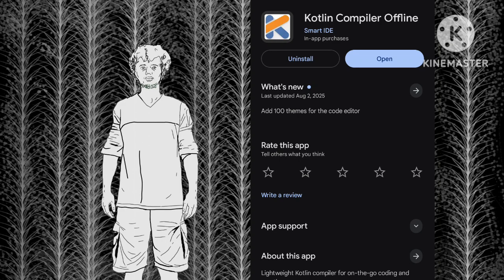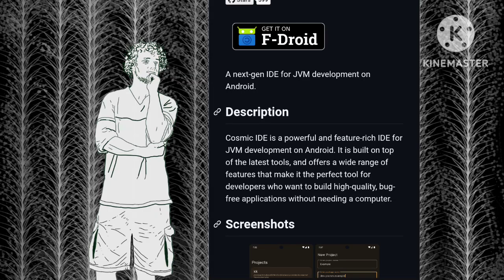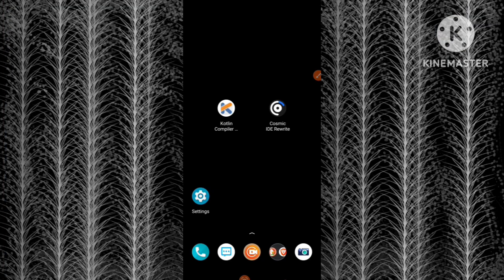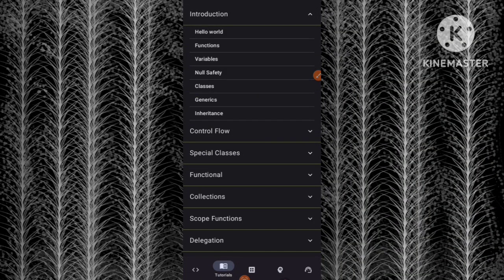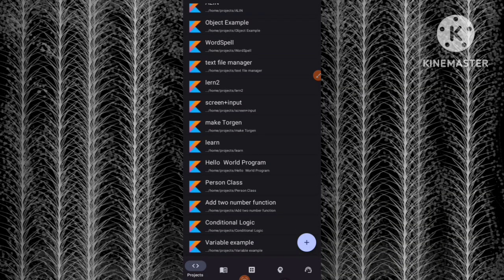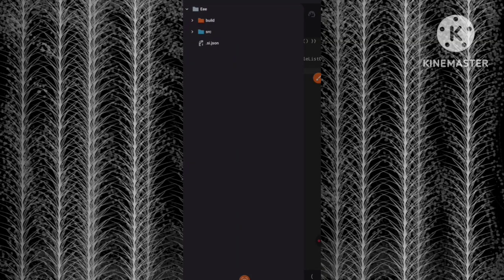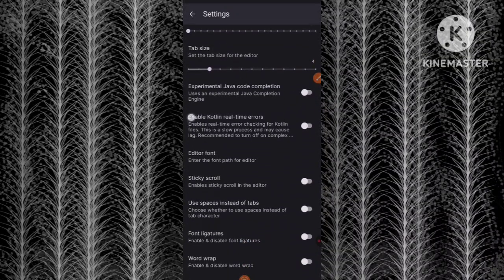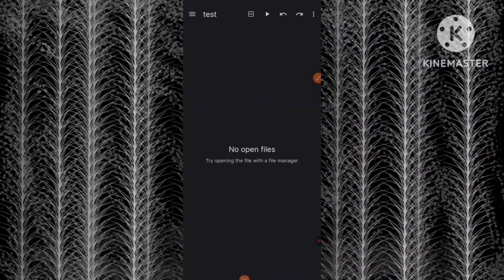IDE review Kotlin compiler offline or Cosmic-IDE Rewrite Android app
Both of these programs are terminal based programs they cannot make a UI, I have tried extensively in both of them to test if this is true. The results are it does have the libraries of API and others that generate a UI but the result is the same it either crashes or it prints no main function.
Cosmic IDE rewrite might have more features that were not covered in this video.

I am using Android 11 os

Note: This video is not for learning purposes

If you have any suggestions on video quality please feel free to submit your suggestion, and any other information you would like put it in the comments, I should be able get back to you.